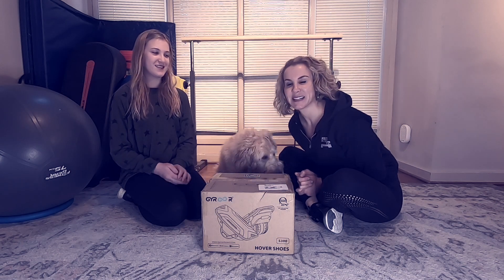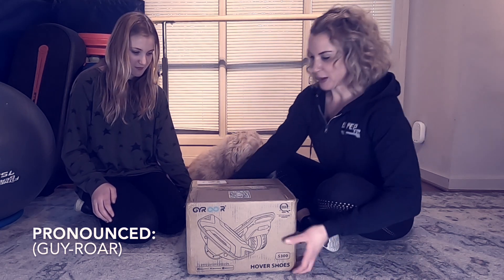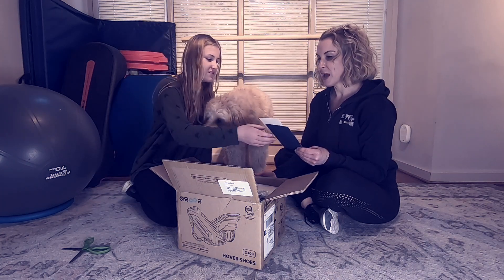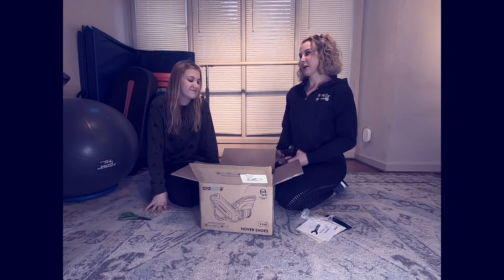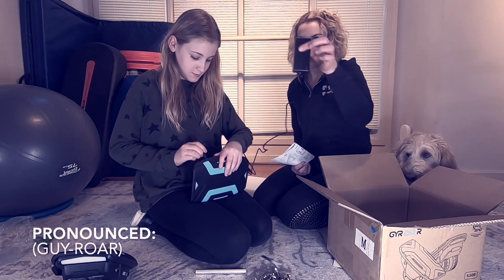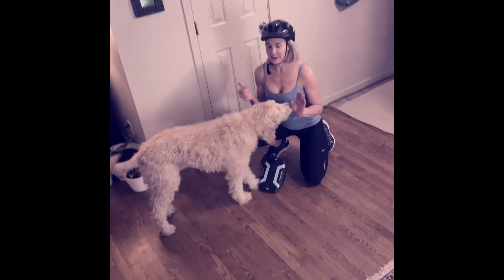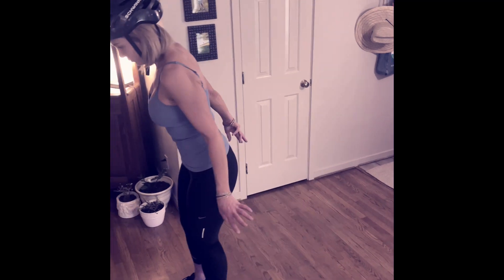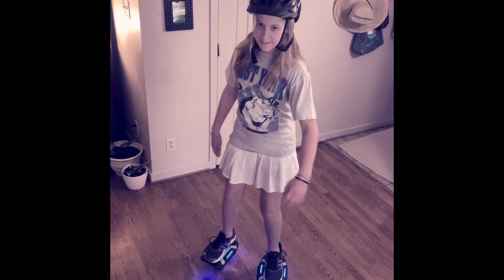Gyroshoes S300!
My daughter and I are having a blast with these hover shoes!  They're quick to learn, very sturdy, and can be put together to function as a board in addition to worn individually on the feet.  If you're looking for a fun gift or an entertaining way to get around you should check these out!  Gyroshoes and other hover products are available thru the following retailers: